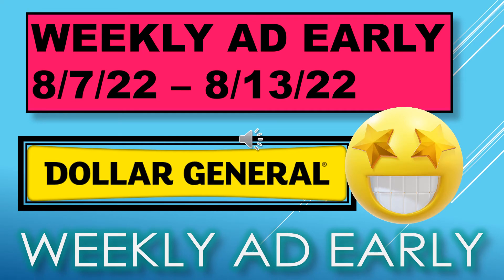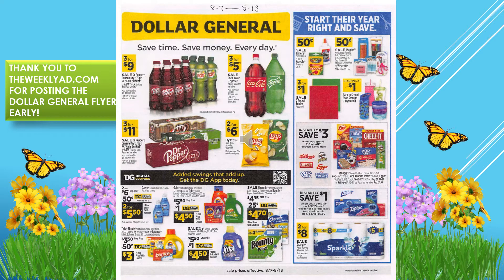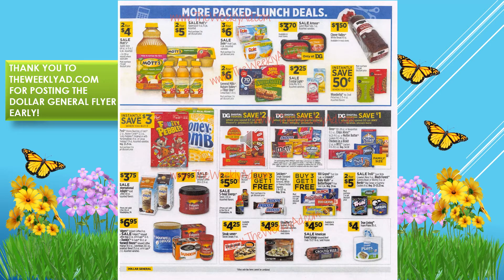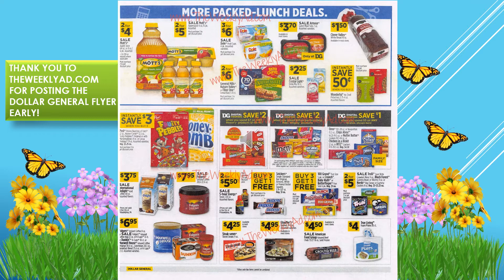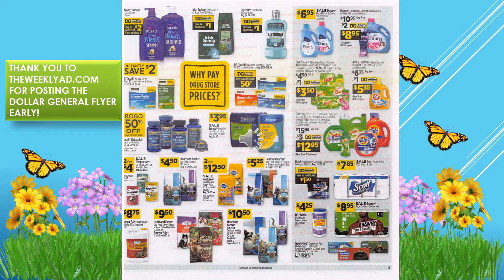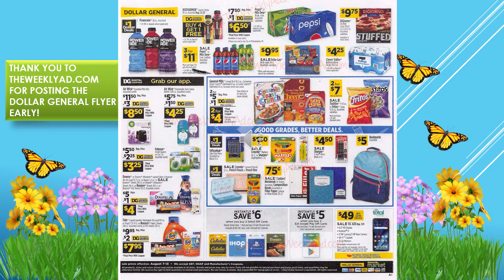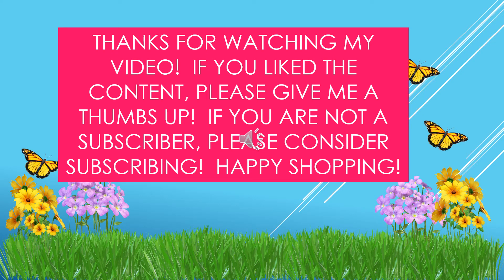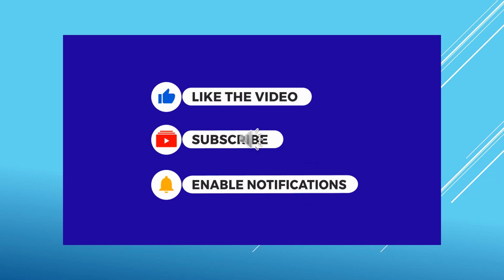DOLLAR GENERAL EARLY WEEKLY AD 8/7/22 - 8/13/22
DOLLAR GENERAL WEEKLY AD EARLY 8/7/22 - 8/13/22!  GREAT WAY TO PLAN FOR NEXT WEEK'S SHOP!